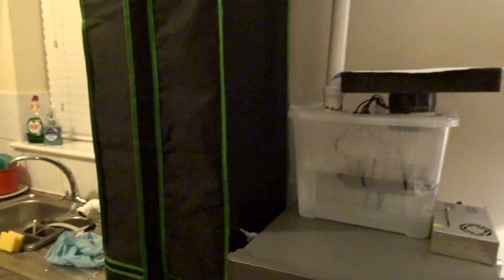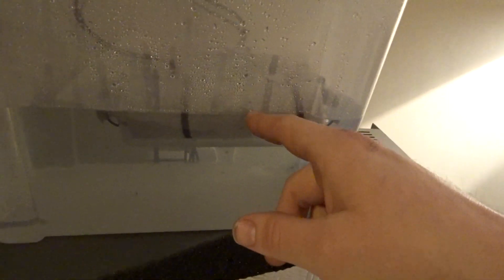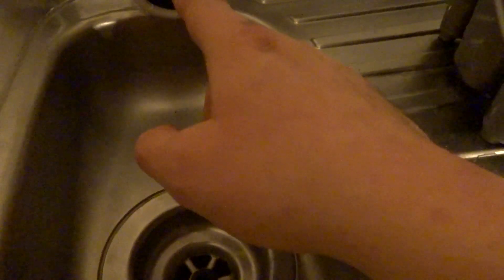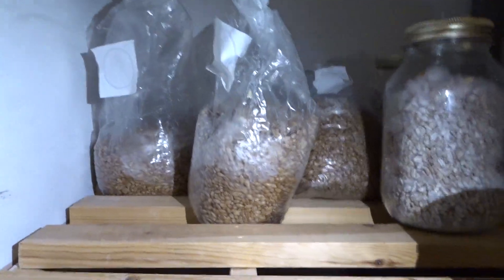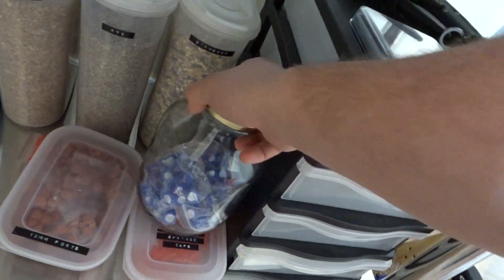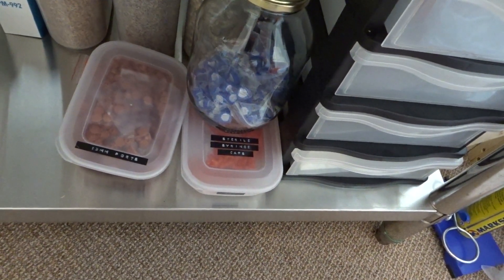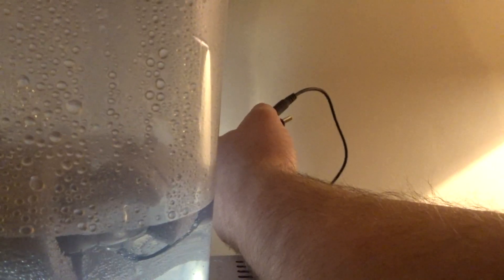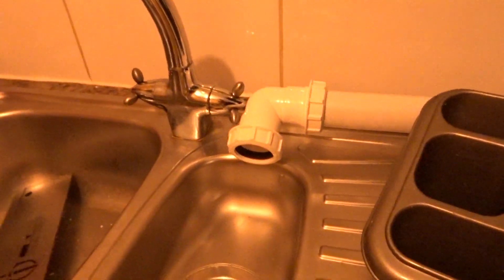Growing Gourmet Mushrooms Inside An Apartment | Oysters and Kings | Homemade Ultrasonic Mister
In this video I’ve set up a fruiting chamber and general mushroom growing setup in my flat! From the lab to the FC I’ve done it all. I’ll be showing you how I made my ultrasonic mister later and it will be up on my website.